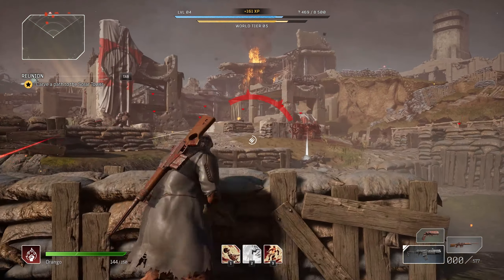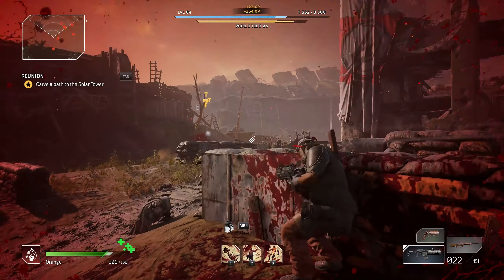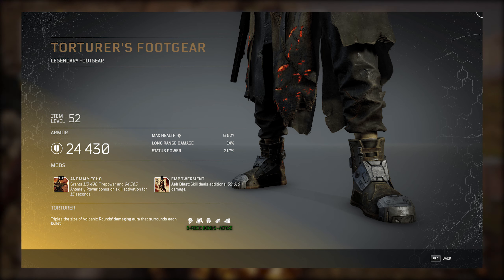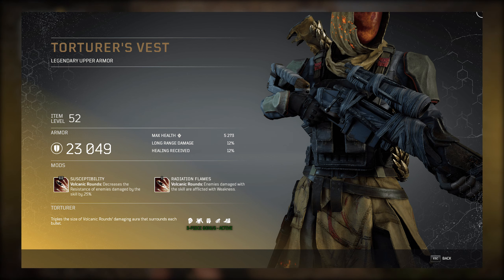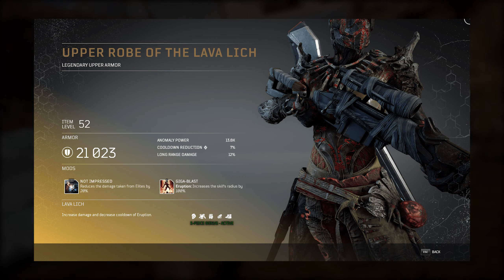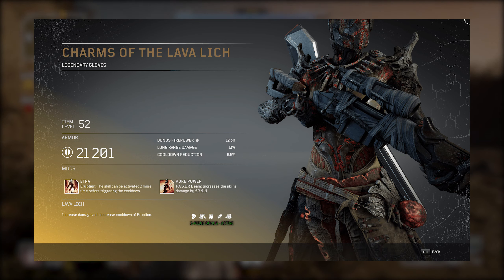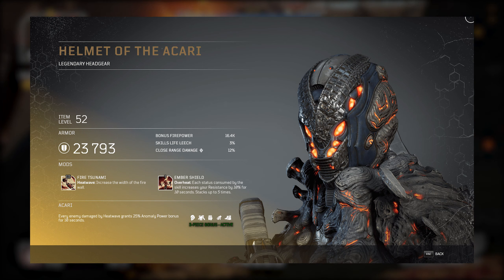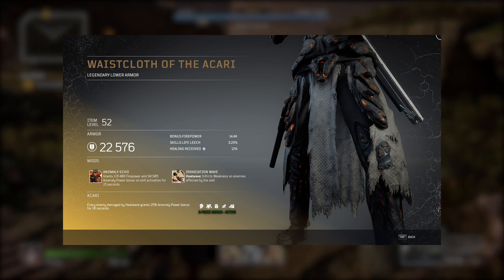Outriders - NEW Pyromancer Legendary Armor Sets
Welcome to Outriders! This video will cover some recently leaked legendary armor for the Pyromancer class. Videos covering others are coming soon! See you out there in the field Outriders!

🕒Timestamps
Intro - 00:00​
Giveaway #2 Announcement - 00:16
Torturer Armor Set - 00:58
Lava Lich Armor Set - 02:05
The Acari Armor Set - 03:19
Outro - 04:24

GAME DESCRIPTION
Outriders is a third-person shooter mixed with elements from role-playing games. In the beginning of the game, players create their custom characters and choose from four classes, each of them has unique abilities that the players can utilize. The four classes include the Trickster, which has the ability to manipulate time, the Pyromancer, which can manipulate fire, the Devastator, which can unleash seismic attacks, and the Technomancer, which uses turrets and other devices. These special skills have a short cooldown time and can be combined with other skills for maximum effects. The game features a skill tree that allows players to unlock and upgrade their skills.

Players can use different weapons such as shotguns and assault rifles to defeat enemies, and firearms can be customized with weapon mods. Players can hide behind cover to shield themselves from enemy attacks, though health will only regenerate if the player manages to hurt or kill enemies. Players combat both monsters and human enemies. As the player progresses, the world level (the game's equivalent to gameplay difficulty) will increase. If the world level is high, it is more likely for the player to get high-end loot from defeated enemies.

👇CURRENT SETUP👇
Processor - AMD 3950X
GPU - MSI X TRIO 2080 TI
RAM - 32 GB T-FORCE DDR4 4200Hz
COOLER - MasterLiquid ML360L RGB TR4
MONITOR - ASUS VG27AQ 27" 16:9 WQHD IPS
MOUSE - HyperX Pulsefire Surge
KEYBOARD - HyperX Alloy Elite 2
MIC - Blue Yeti
Headset - Razer Blackshark V2 Pro